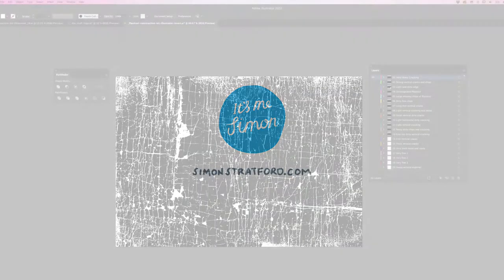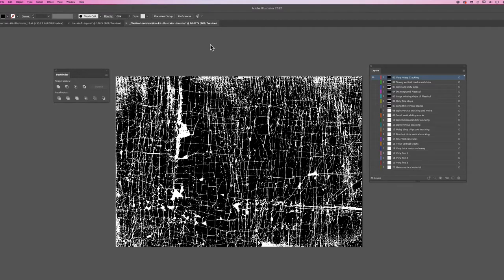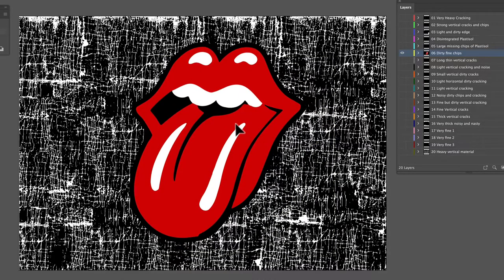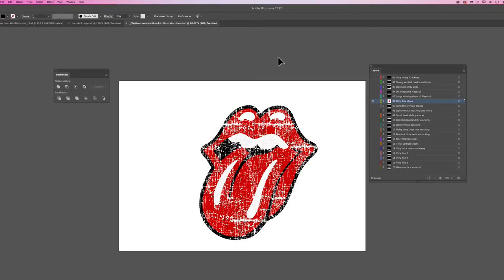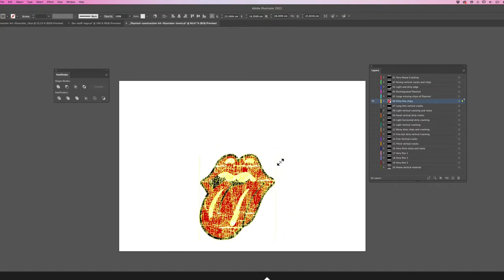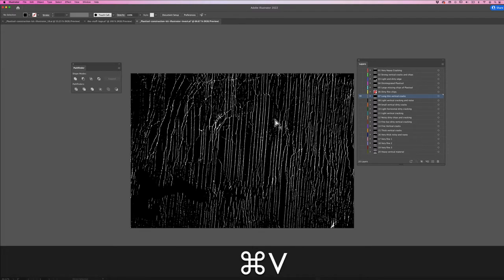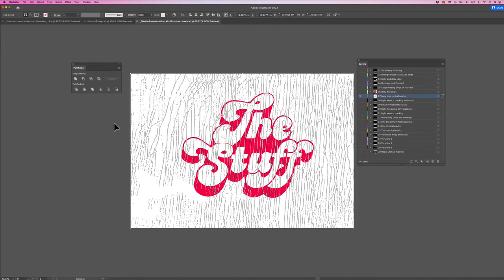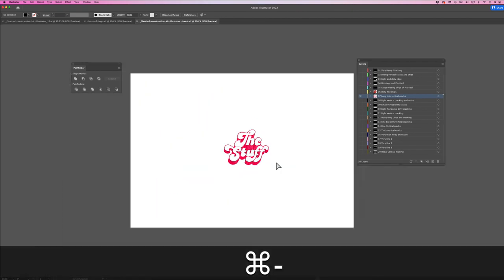Vintage plastisol textures for Illustrator